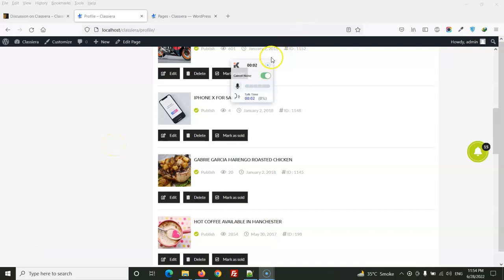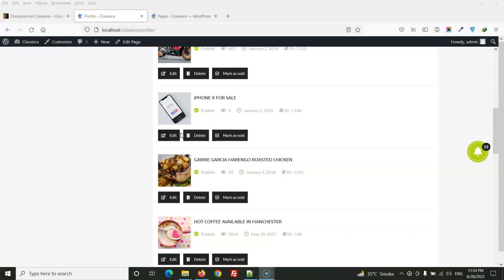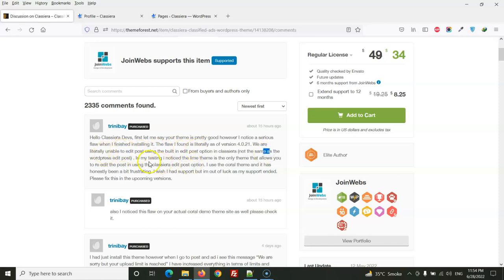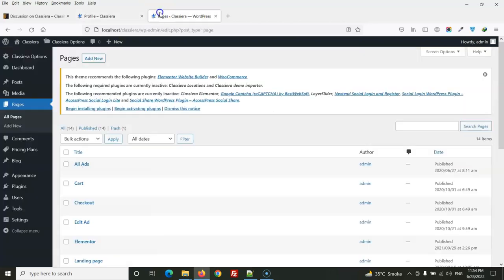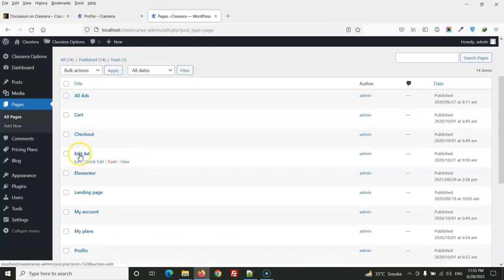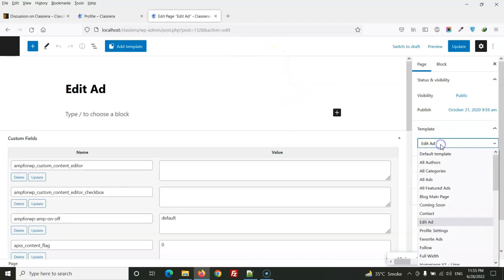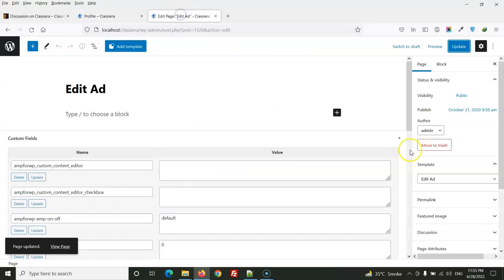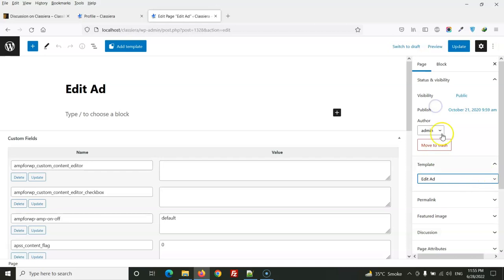Edit Ad Button | Classiera Classified Ads WordPress Theme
How to fix Edit Ad Button in Classiera Classified Ads WordPress Theme